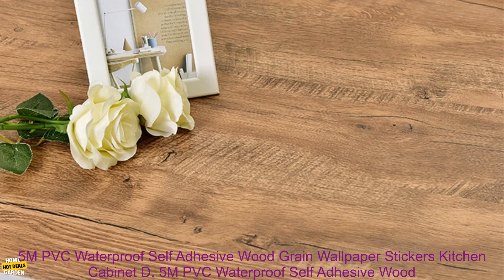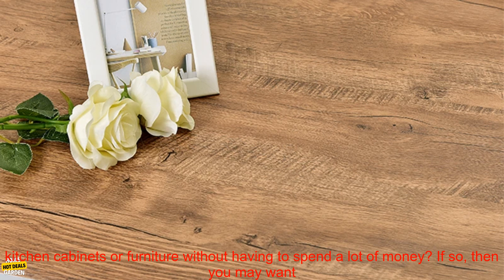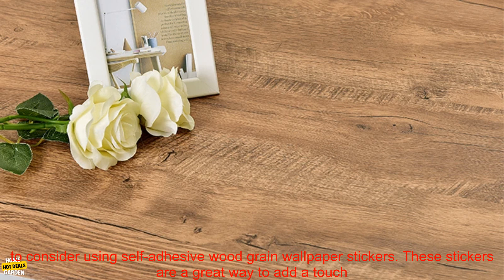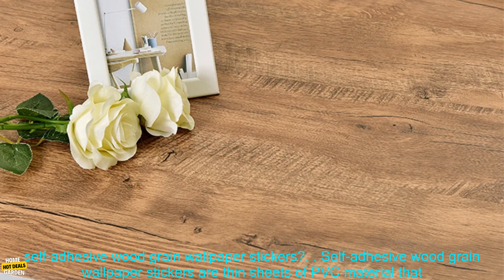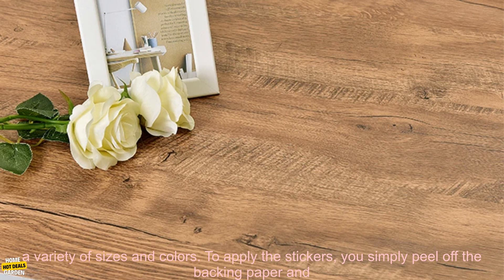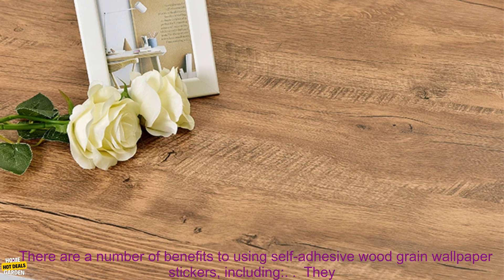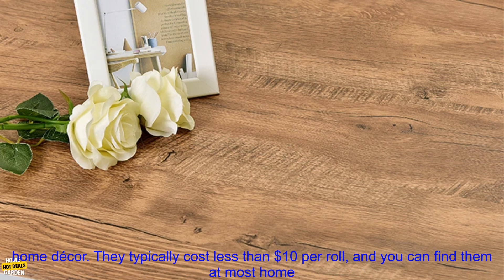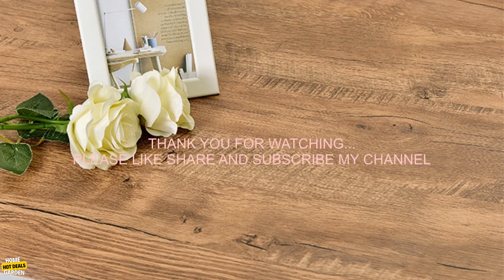1005004040860721 5M PVC Waterproof Self Adhesive Wood Grain Wallpaper Stickers Kitchen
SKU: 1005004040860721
5M PVC Waterproof Self Adhesive Wood Grain Wallpaper Stickers Kitchen Cabinet Doors Desktop Stickers Modern Furniture Home Decor
**5M PVC Waterproof Self Adhesive Wood Grain Wallpaper Stickers: A Review**

Are you looking for a way to update the look of your kitchen cabinets or furniture without having to spend a lot of money? If so, then you may want to consider using self-adhesive wood grain wallpaper stickers. These stickers are a great way to add a touch of style and personality to your home décor, and they're also very easy to apply.

**What are self-adhesive wood grain wallpaper stickers?**

Self-adhesive wood grain wallpaper stickers are thin sheets of PVC material that are printed with a realistic wood grain pattern. They are typically sold in rolls, and they come in a variety of sizes and colors. To apply the stickers, you simply peel off the backing paper and stick them to the surface you want to cover.

**Benefits of using self-adhesive wood grain wallpaper stickers**

There are a number of benefits to using self-adhesive wood grain wallpaper stickers, including:

* **They are affordable.** Self-adhesive wood grain wallpaper stickers are a very affordable way to update the look of your home décor. They typically cost less than $10 per roll, and you can find them at most home improvement stores.
* **They are easy to apply.** Self-adhesive wood grain wallpaper stickers are very easy to apply. Simply peel off the backing paper and stick them to the surface you want to cover. No tools or special skills are required.
* **They are waterproof.** Self-adhesive wood grain wallpaper stickers are waterproof, so you can use them in any room of your home, including the kitchen and bathroom.
* **They are durable.** Self-adhesive wood grain wallpaper stickers are durable and long-lasting. They can withstand everyday wear and tear, and they will not fade or peel over time.

**How to apply self-adhesive wood grain wallpaper stickers**

To apply self-adhesive wood grain wallpaper stickers, you will need the following materials:

* Self-adhesive wood grain wallpaper stickers
* A clean, dry surface
* A sharp utility knife
* A ruler
* A pencil
* A level
* A hair dryer (optional)

**Instructions:**

1. **Prepare the surface.** Make sure the surface you are applying the stickers to is clean and dry. If the surface is dirty or dusty, the stickers will not adhere properly.
2. **Measure the surface.** Use a ruler and a pencil to measure the surface you are applying the stickers to. This will help you determine how many stickers you need.
3. **Cut the stickers.** Use a sharp utility knife to cut the stickers to the desired size.
4. **Apply the stickers.** Peel off the backing paper from the stickers and apply them to the surface. Start in the center of the surface and work your way out. Use a level to make sure the stickers are applied straight.
5. **Press the stickers down.** Use a hair dryer (on low heat) to press the stickers down. This will help them to adhere properly.

**Tips for applying self-adhesive wood gr
5m,pvc,waterproof,self-adhesive,wood,grain,wallpaper,stickers,kitchen,cabinet,doors,desktop,stickers,modern,furniture,home,decor